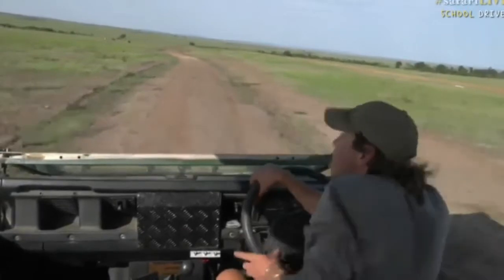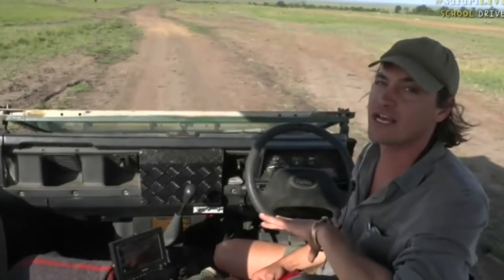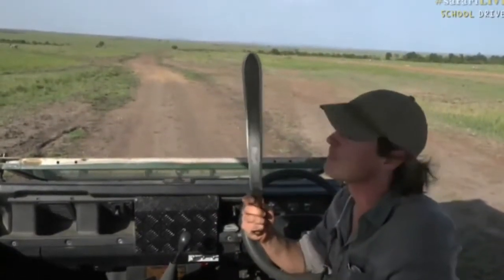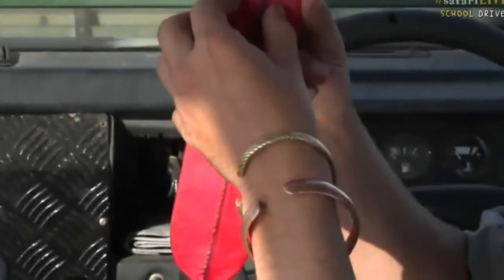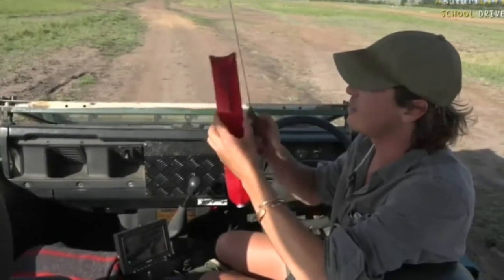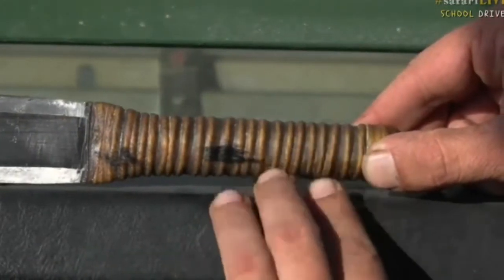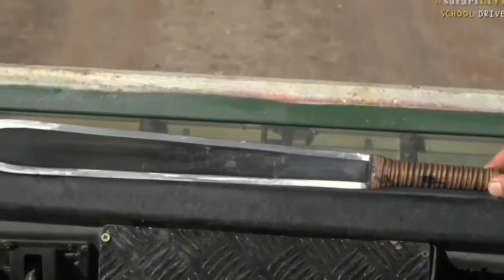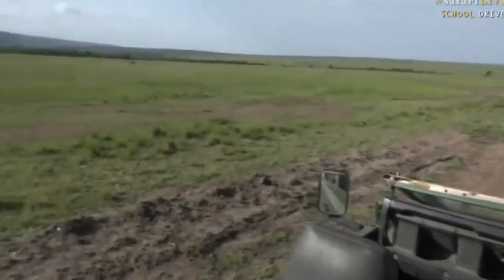June 13, 2017 Sunset - Brent has a large Sword